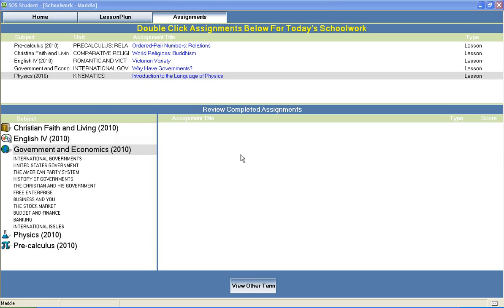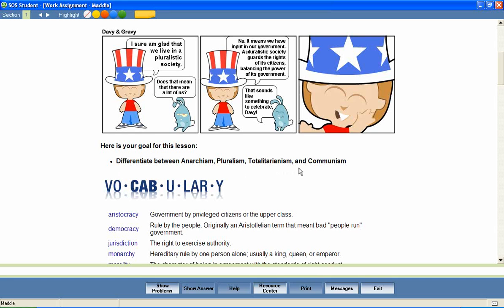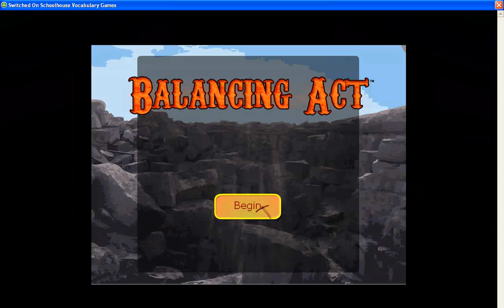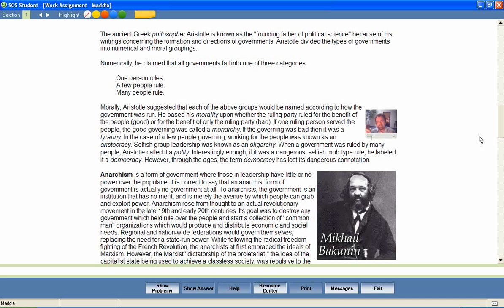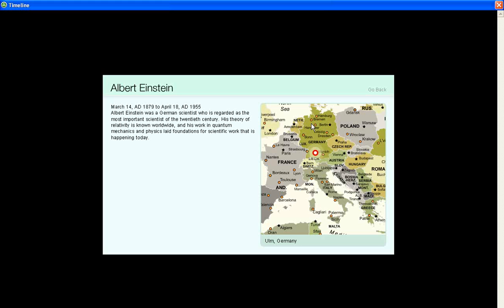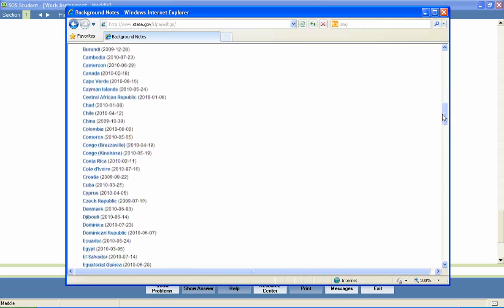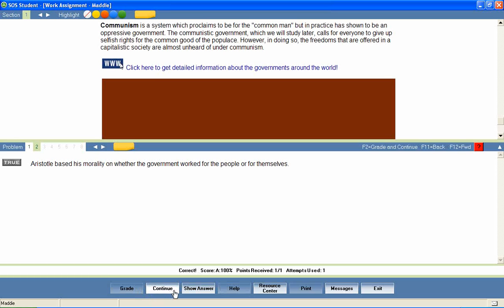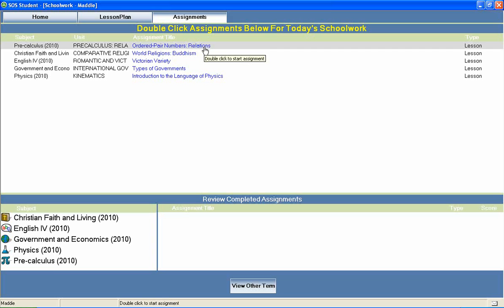2011 Switched on Schoolhouse 12th Grade History